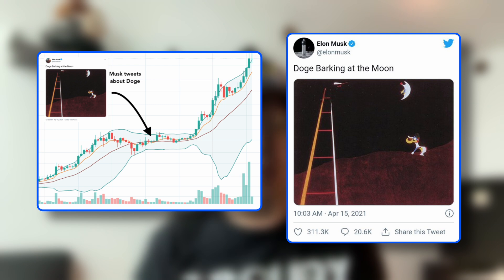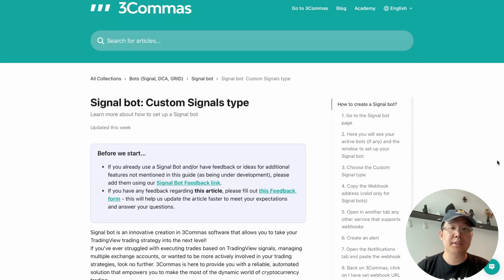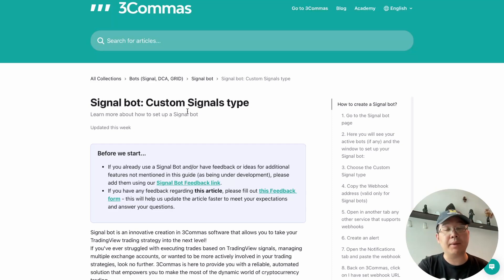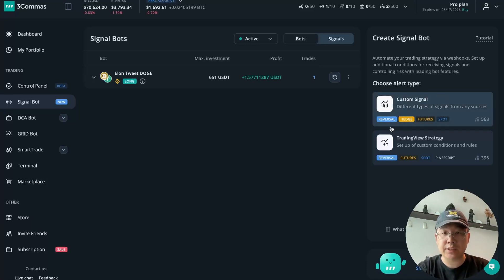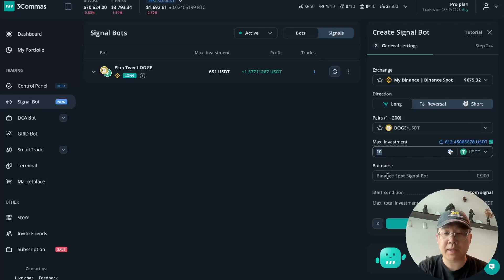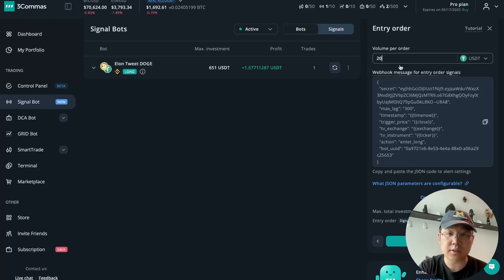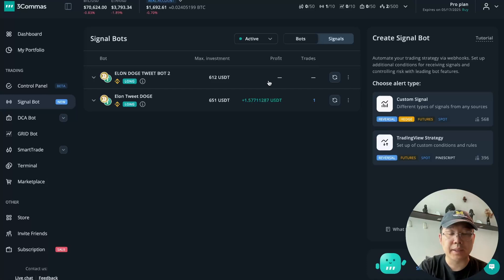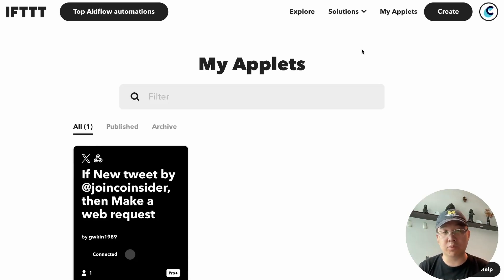I Created a Bot to buy $DOGE based on Elon's Tweets!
No joke, if you've ever wanted to implement a strategy where you buy a coin based on someone's tweets (i.e. buy DOGE every time Elon tweets about it), then now you can in an easy and automated manner. You can just use 3Commas' new and improved Signal Bot to do so. In this sponsored video I will be providing a step by step tutorial on how to do so.